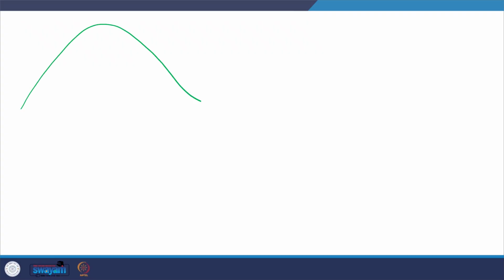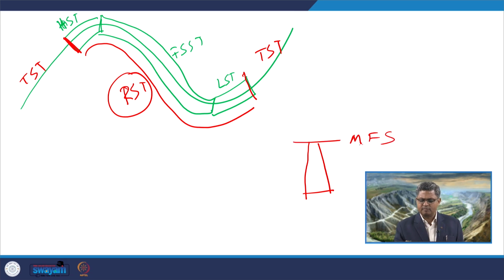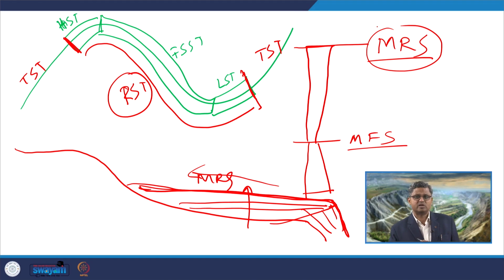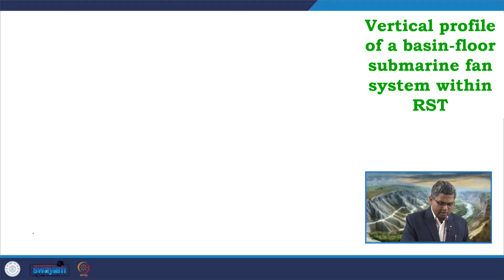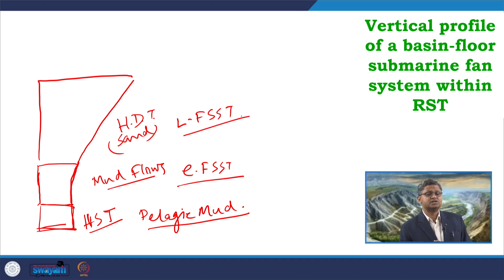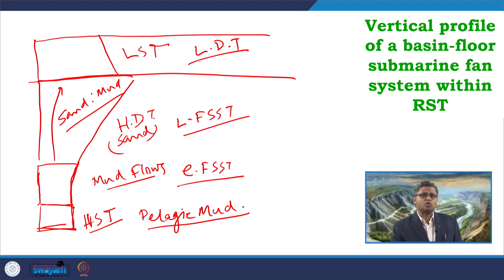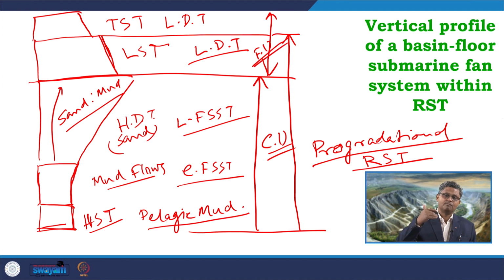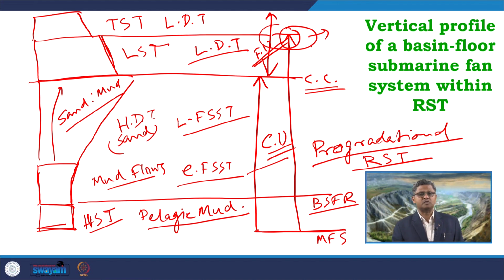Lec 55: The Systems Tracts – XV: Regressive Systems Tract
This lecture provides a detail insight of the processes and products in different depositional systems within the undifferentiated Regressive Systems Tract (RST).